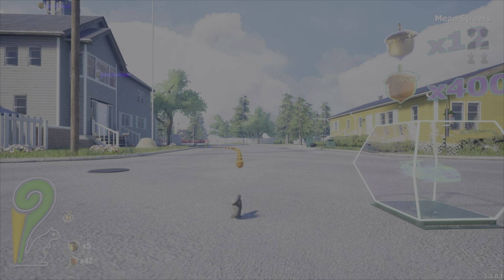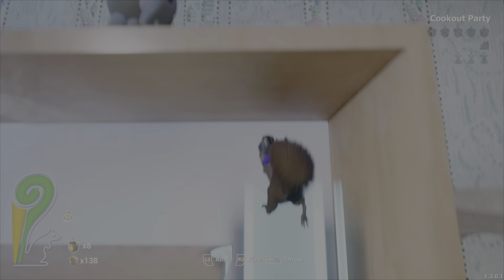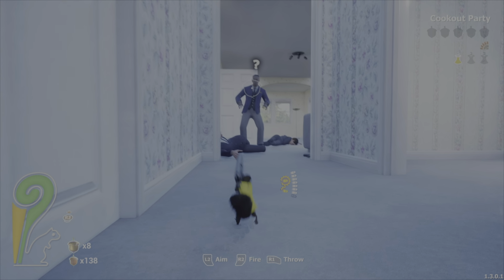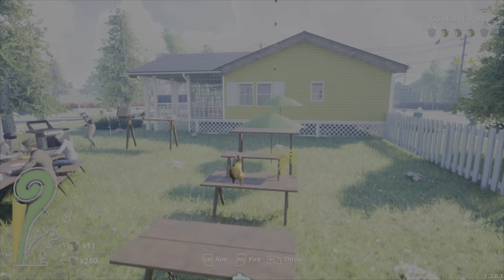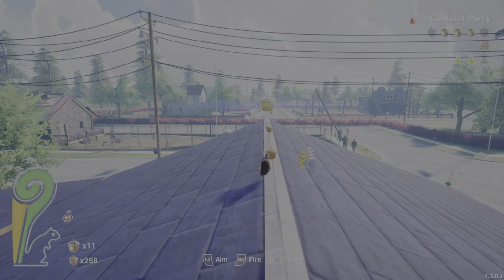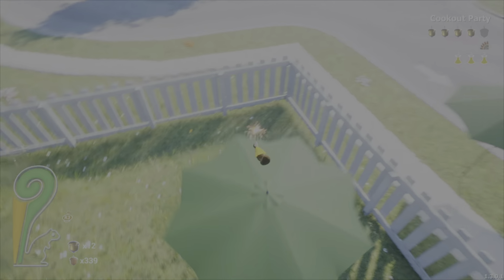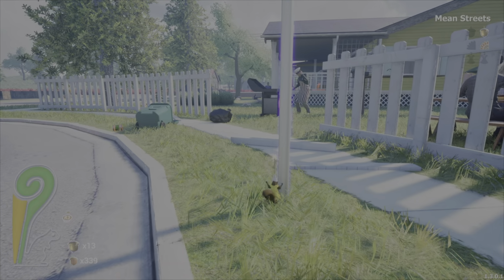Squirrel with a Gun (PS5) Part 02 - The Neighbourhood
Hey Studog here and today we are playing Squirrel with a Gun and in todays video we will be 100% completion of the Neighbourhood and if you enjoyed this video and this series and want more don't forget to hit the like button and join the wolf pack today by smashing the subscribe button